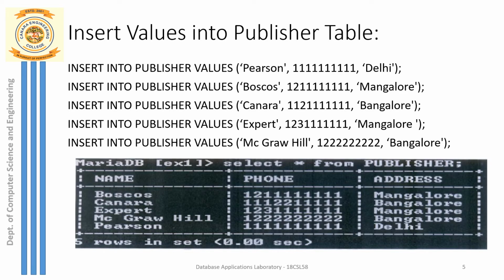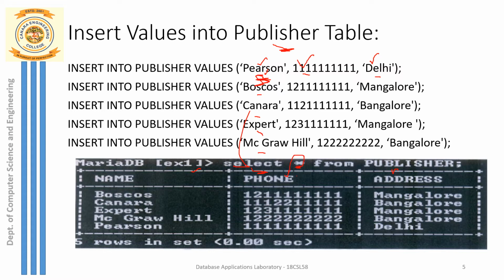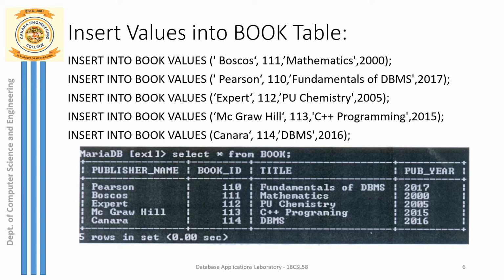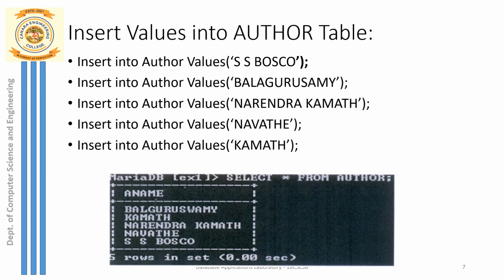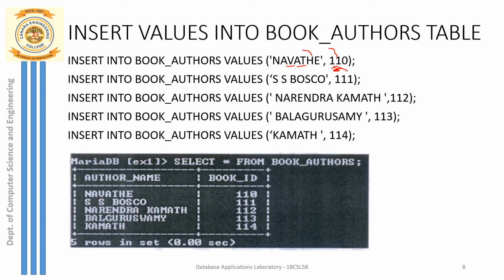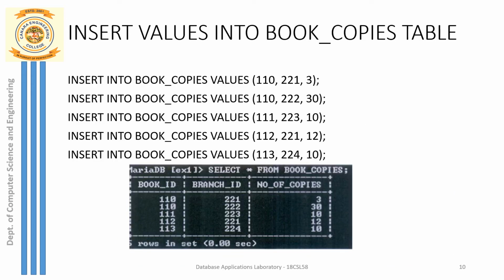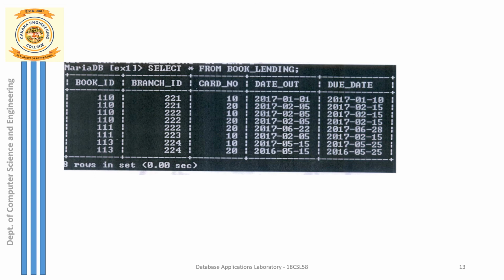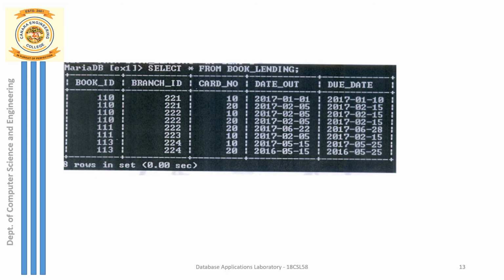VTU DATABASE APPLICATIONS LABORATORY(18CSL58)[INSERTION OF VALUES-LIBRARY DATABASE](E1L4)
Insertion of values into the tables of library database including primary & foreign key values.